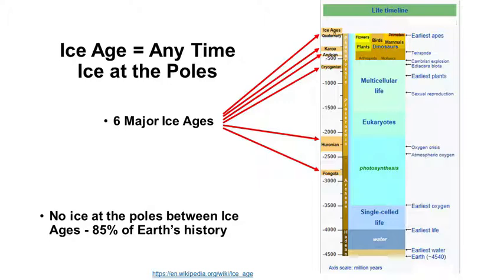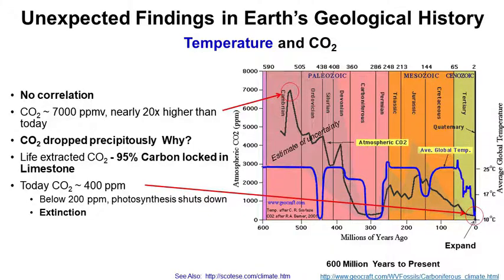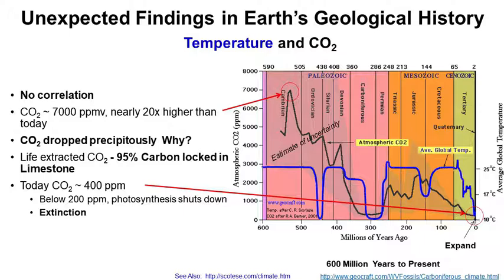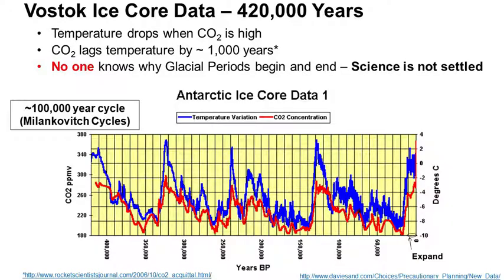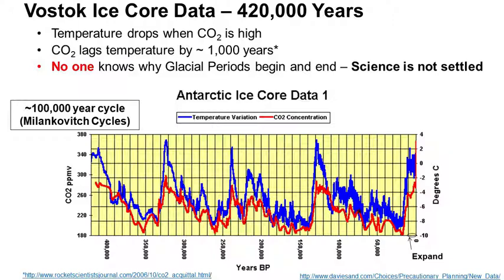Climate History on Climate Introduction topics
A short but in-depth review of the climate history of earth.   This is intended to encapsulate the science that has been learned about the history of climate on earth.